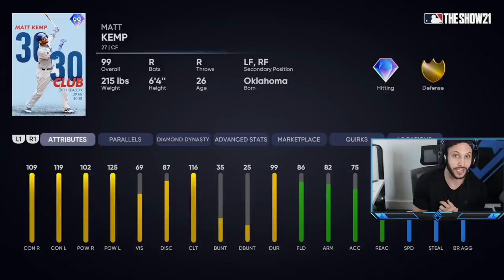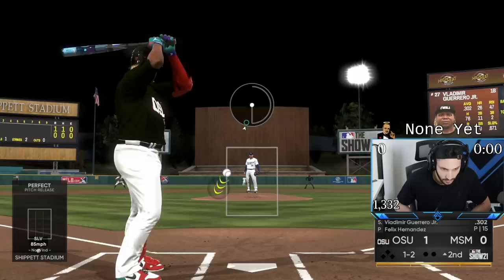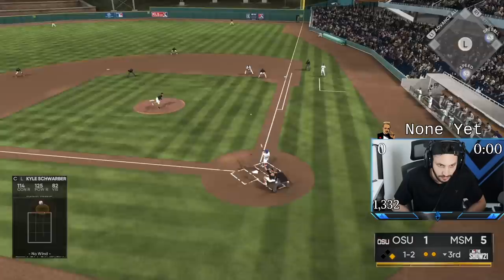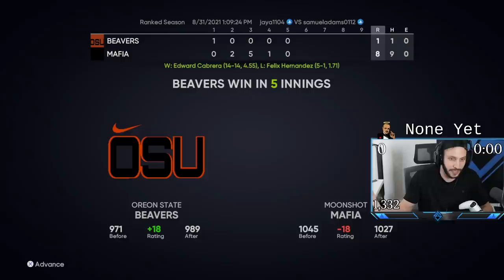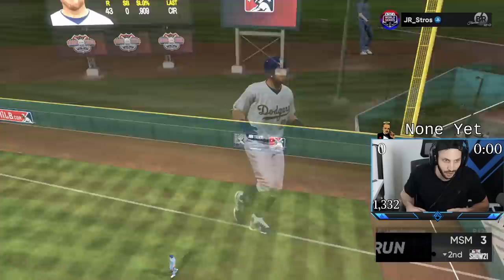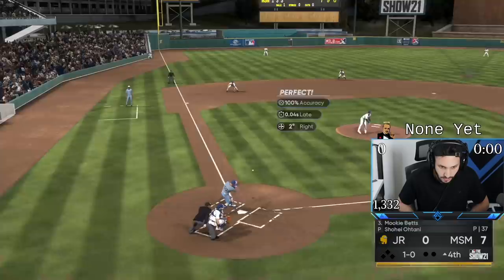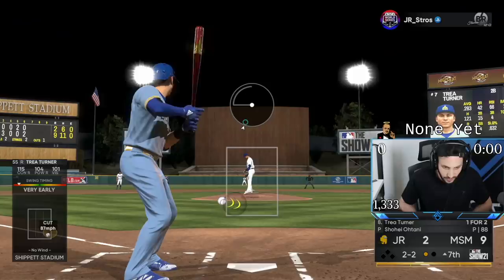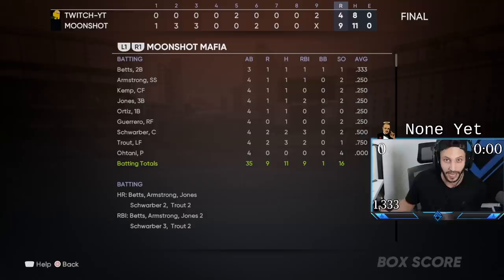I ADDED *99* MATT KEMP TO MY GODSQUAD IN MLB THE SHOW 21!